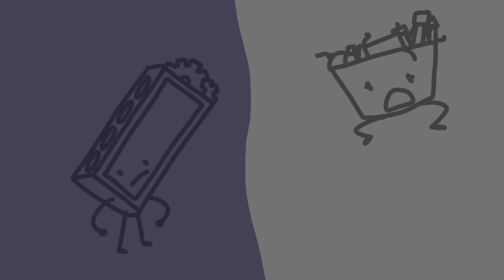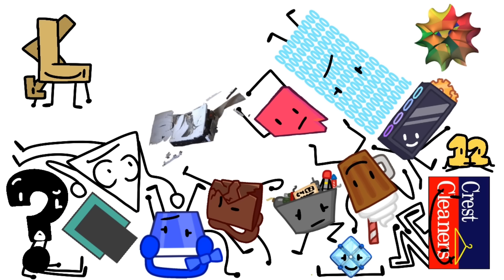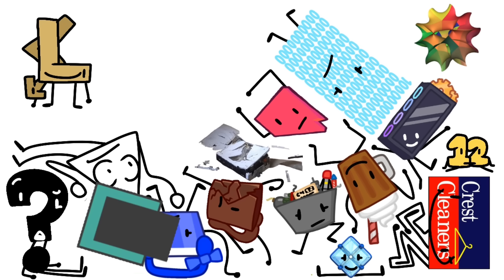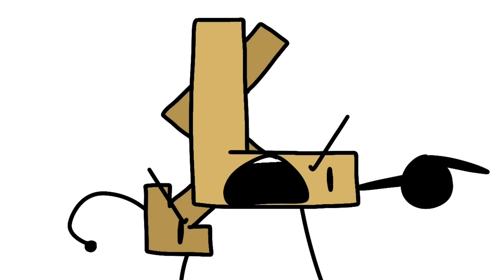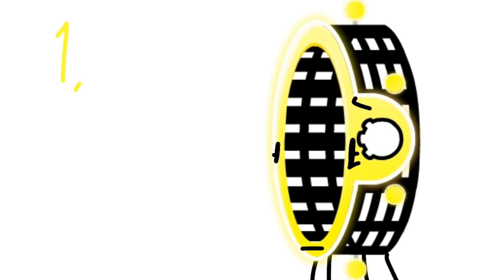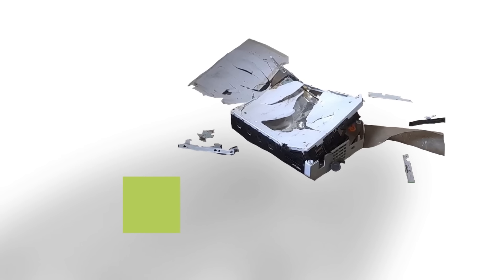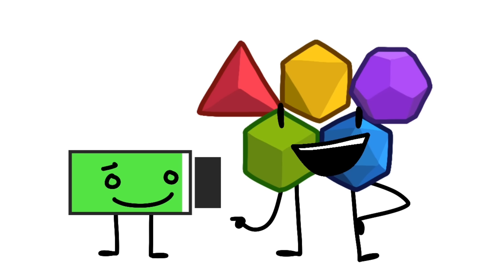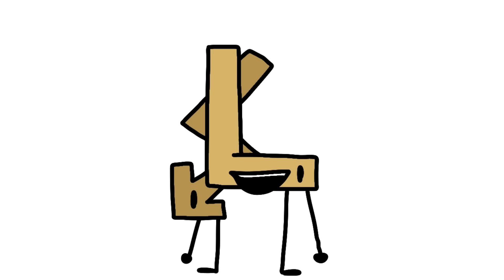Object┡̷̀̆ⶽ̸̎̂⑆̴̆̂⽜̸̑̐⏻̸̒͊ / Skies of Lavender [Episode 10]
Tags because yeah

Jacknjellify, Animation Epic, WebForeverz, CheesyHFJ, GagOfGreen, Sacri, Derpadon, Leo Friends, XanyLeaves, Fusion Animations